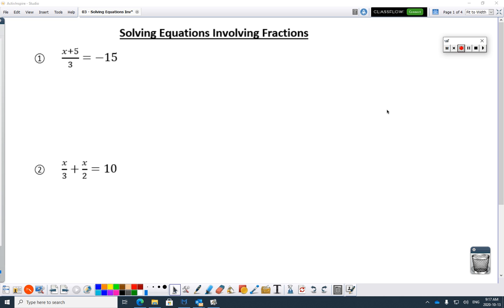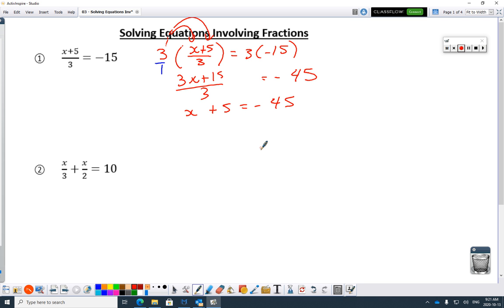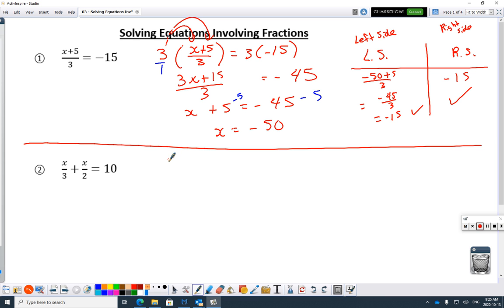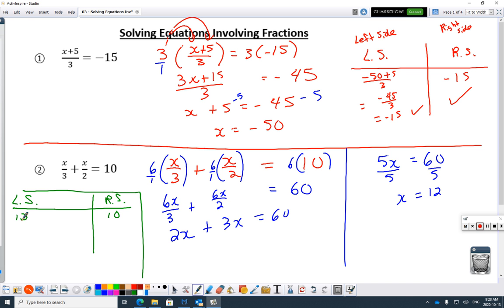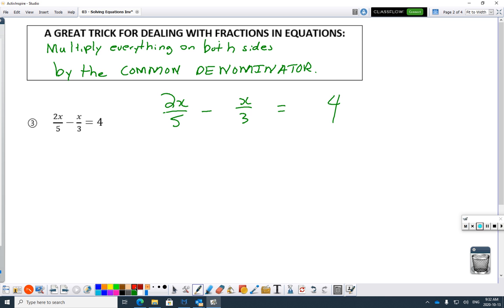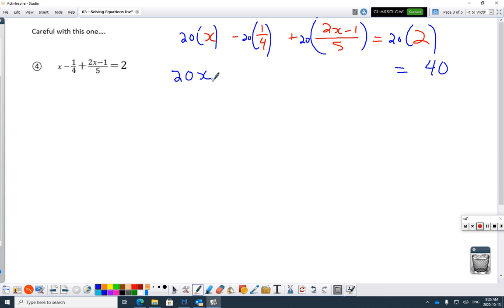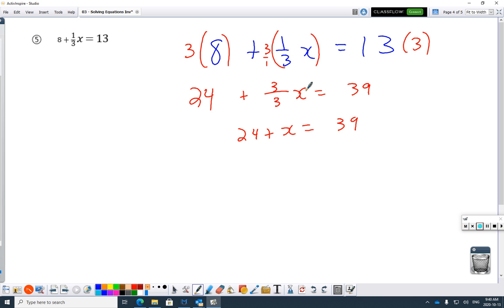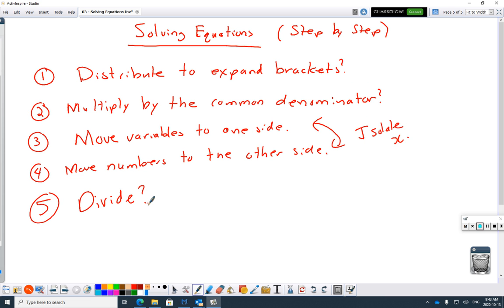Video Lesson - Solving Equations Involving Fractions